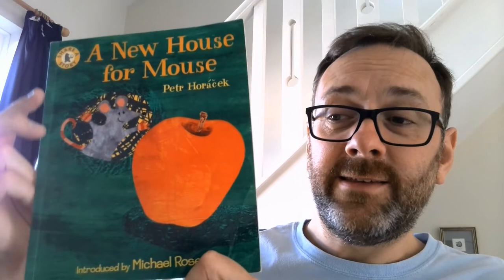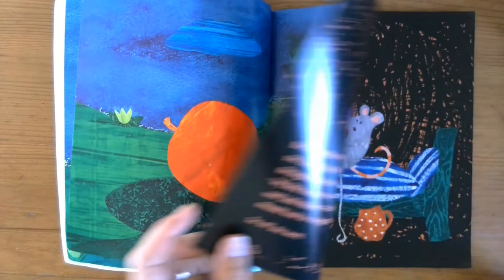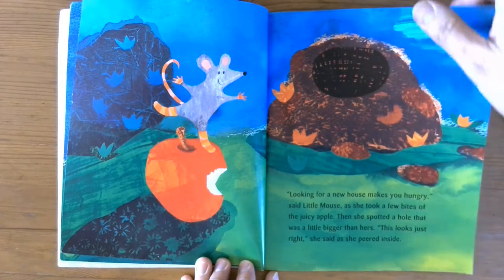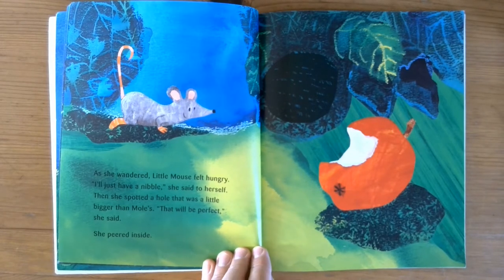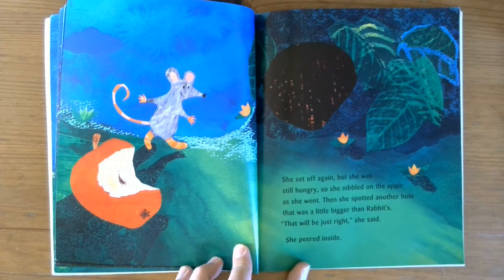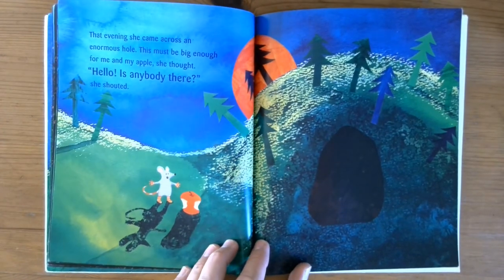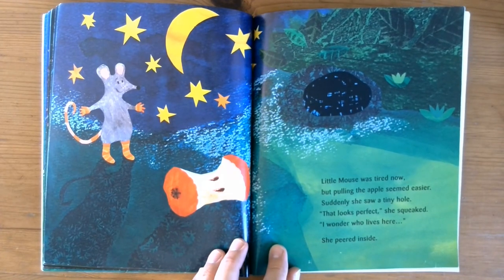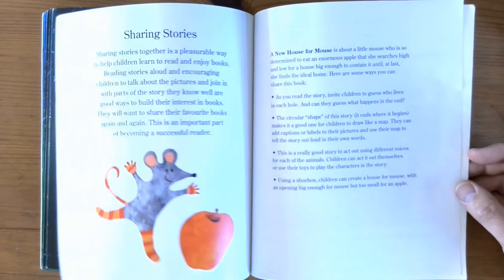3 o'clock read - A New House for Mouse